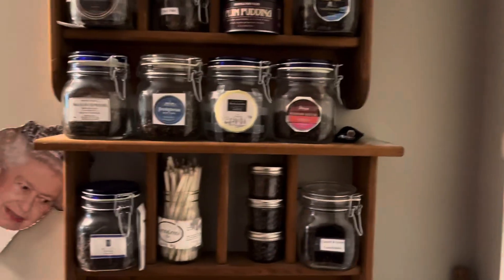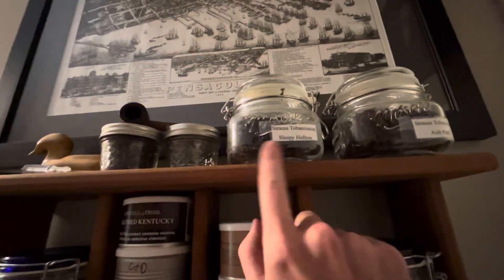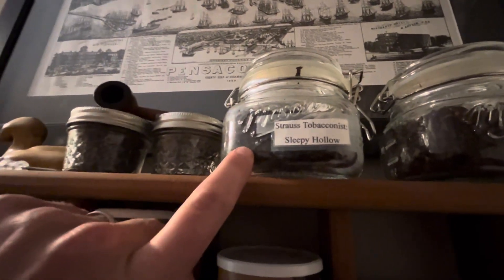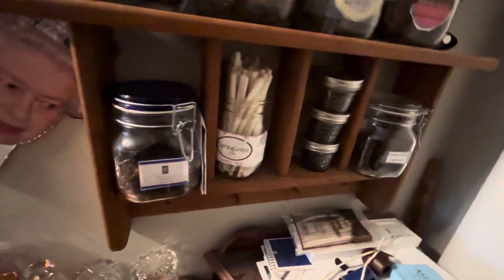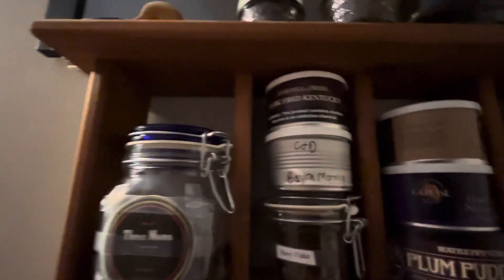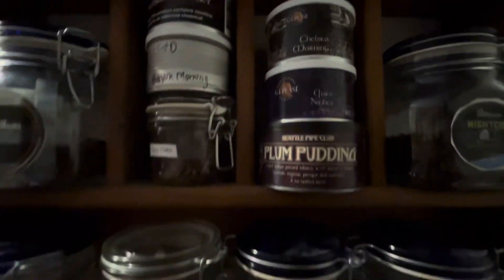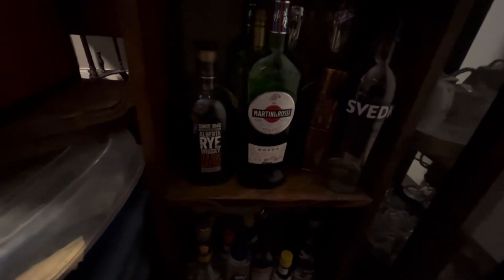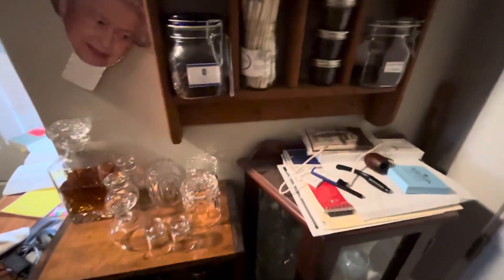Pipe tobacco tour